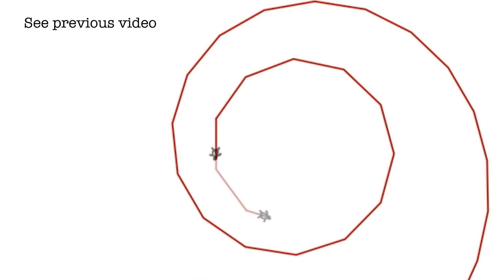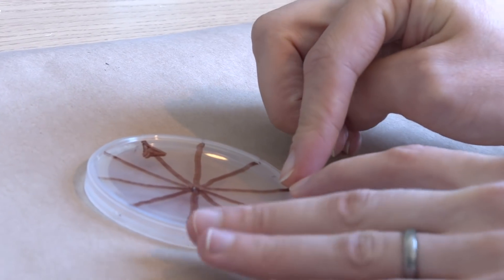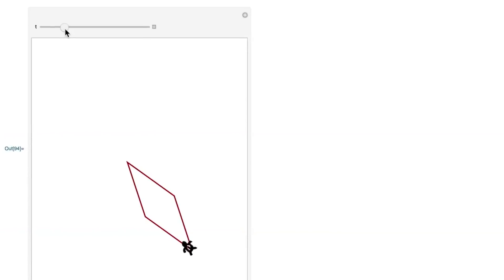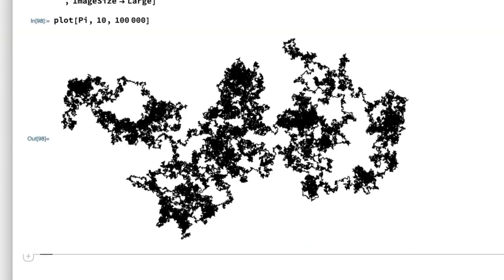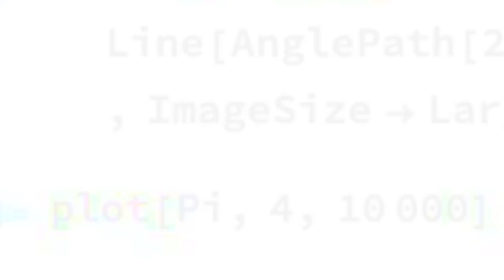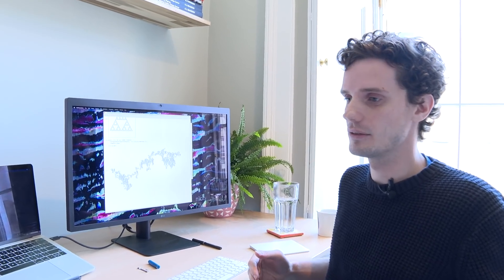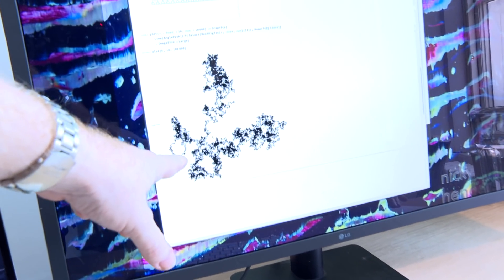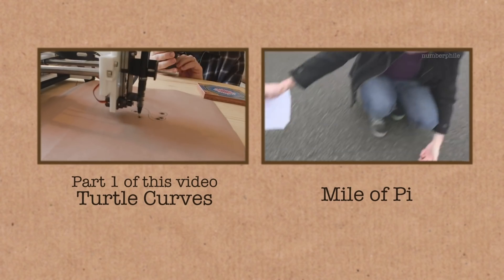Plotting Pi and Searching for Mona Lisa - Numberphile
Matt Henderson lets his plotter loose on Pi. This plotting extravaganza follows on from this earlier video
More links & stuff in full description below ↓↓↓

(*) The Mona Lisa is just an artistic creation - we have not yet found it in the real Pi Plot!

7 x 17 = 119